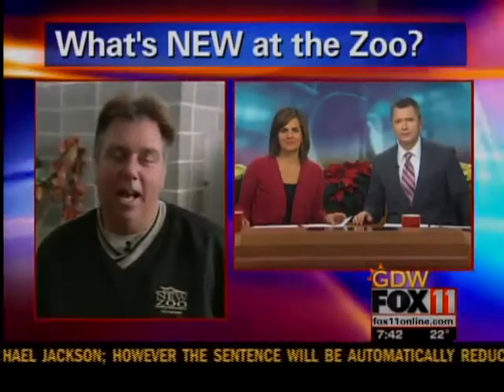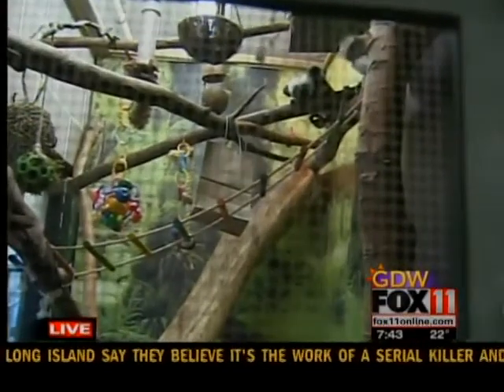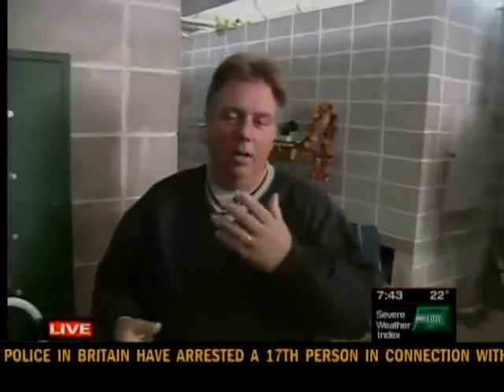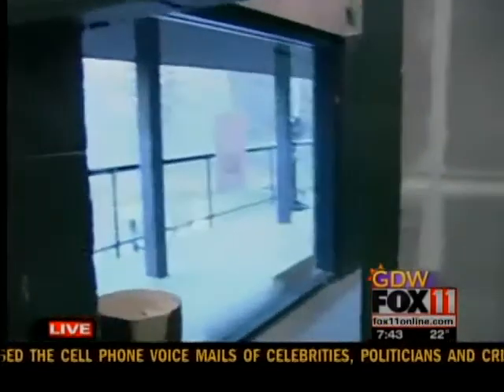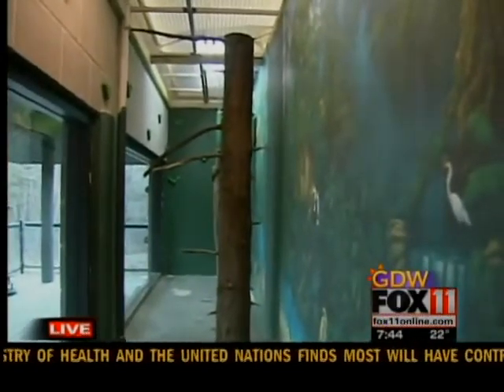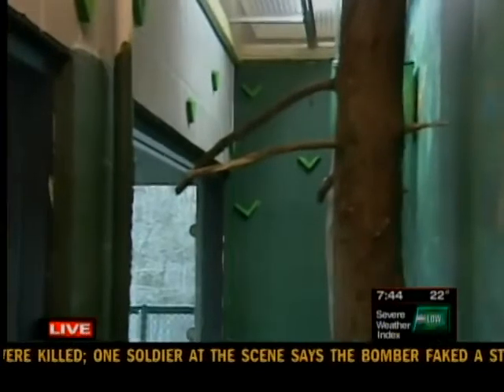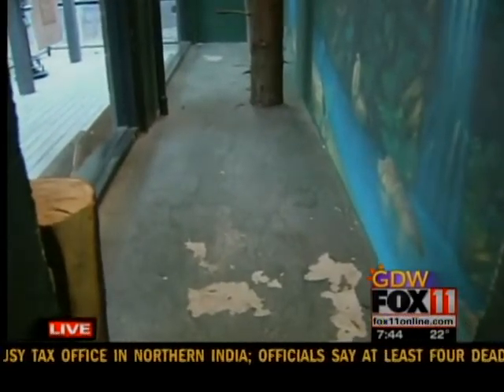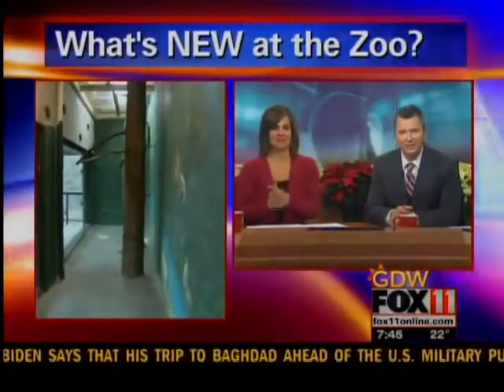Cotton top tamarins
Neil Anderson shows us the cotton top tamarin's new home.